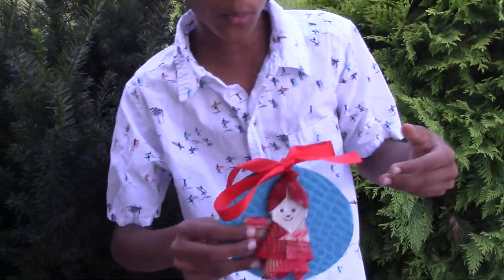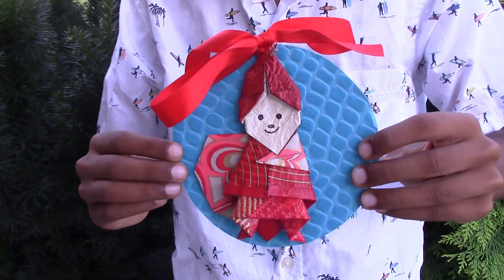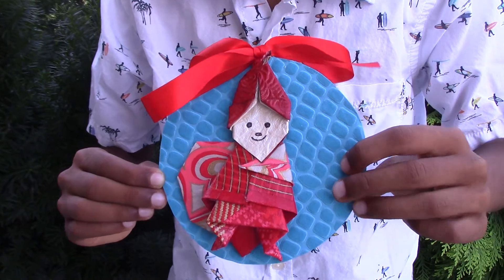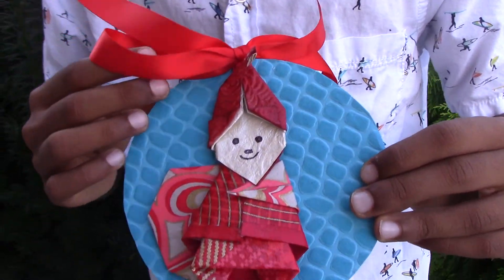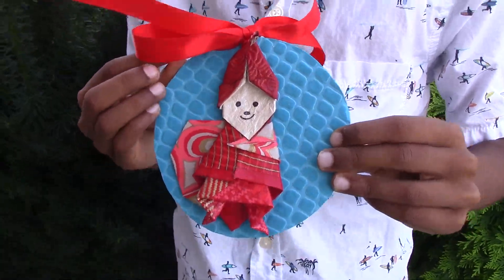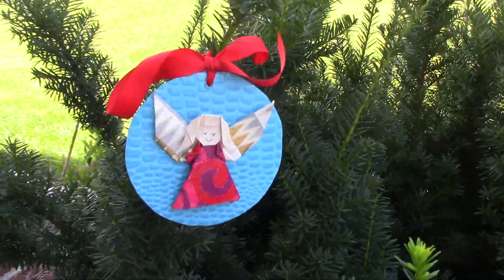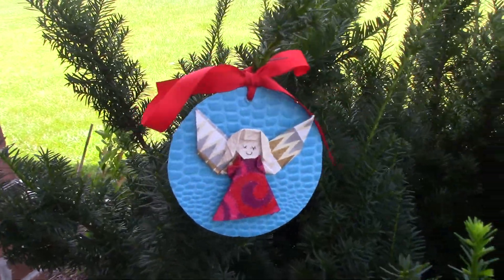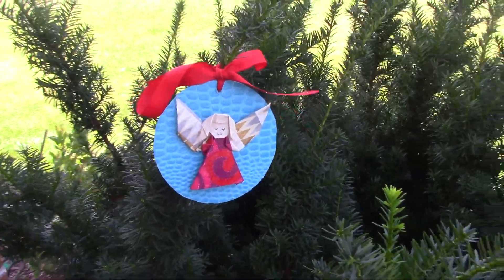HeartforWidlife - Origami Christmas Ornaments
You are probably super excited for Christmas, I know I am!
Unfortunately, we can't enjoy Christmas without creating plastic waste and cutting down trees.
We also really want to make memories.
My kit does just that, and helps the environment!
Watch the video if you want to learn more!
Right now, this is the best way you can help me.